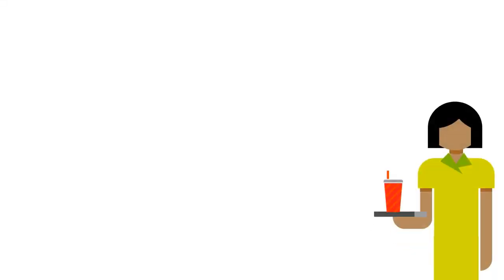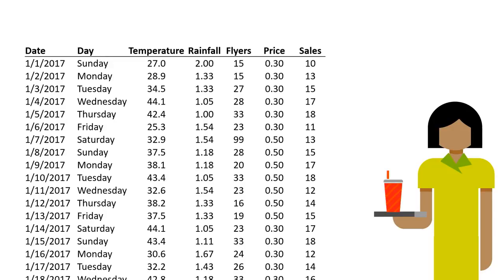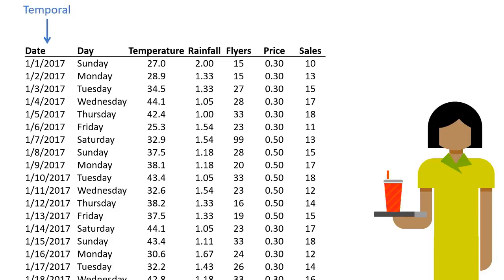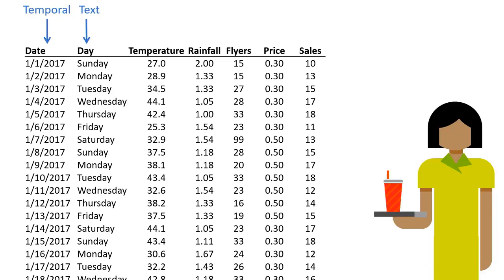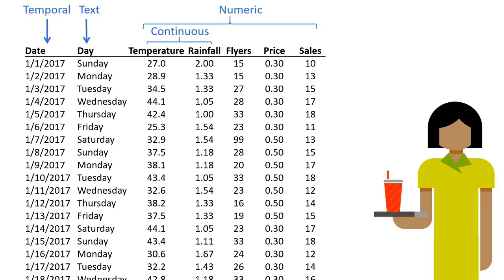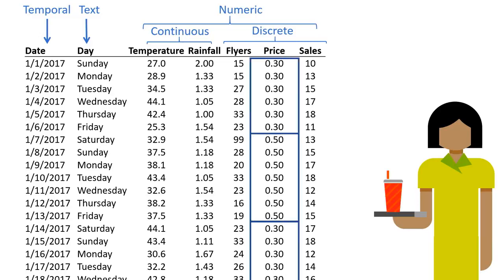7 6 Lemonade detail